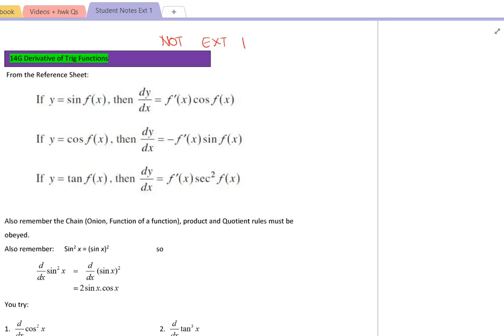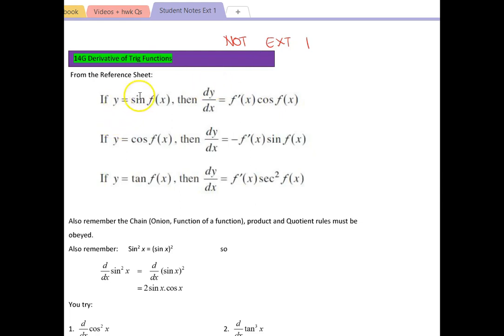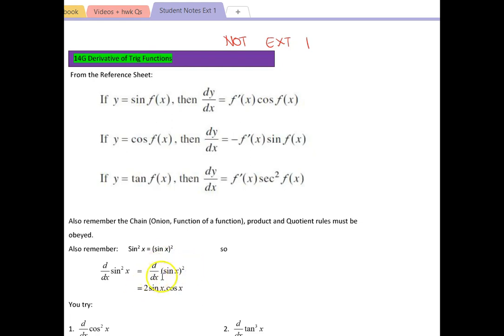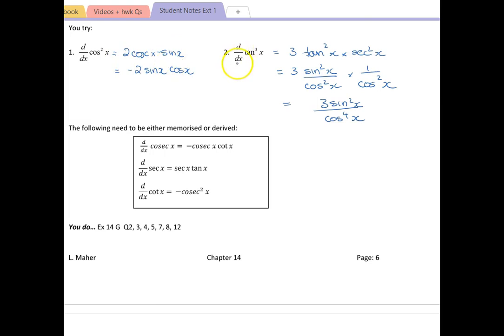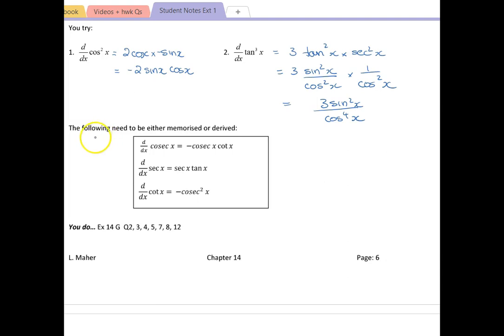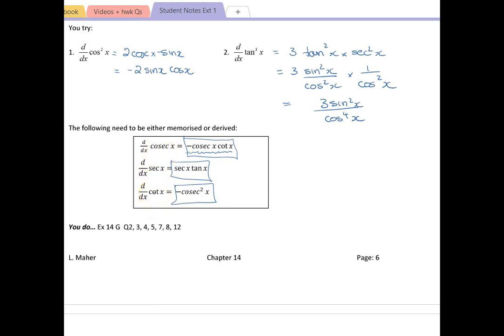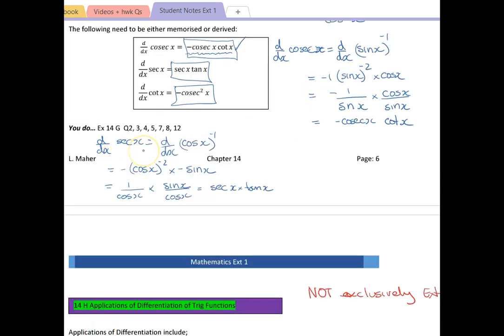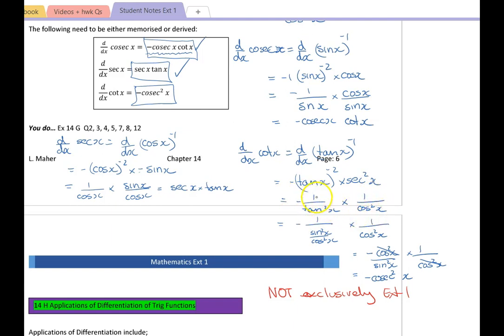Differentiating Trig Functions